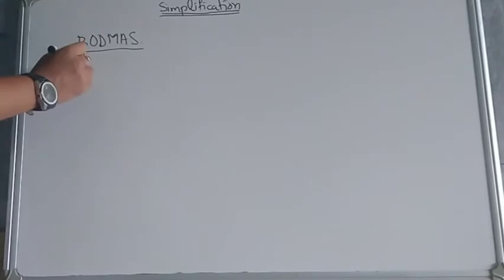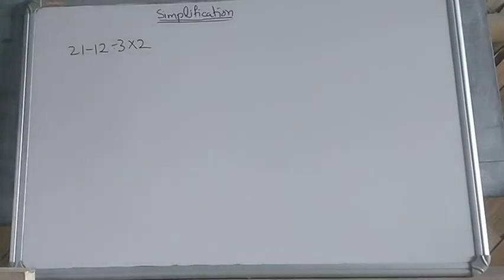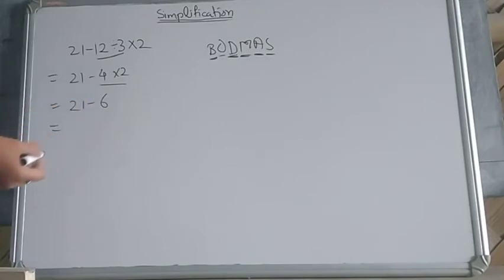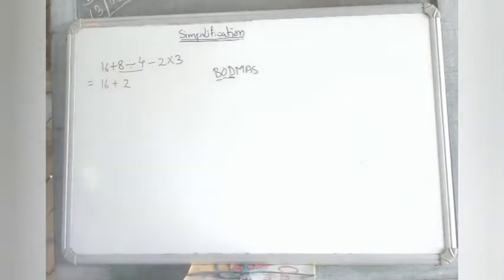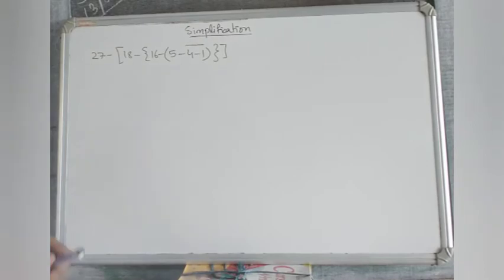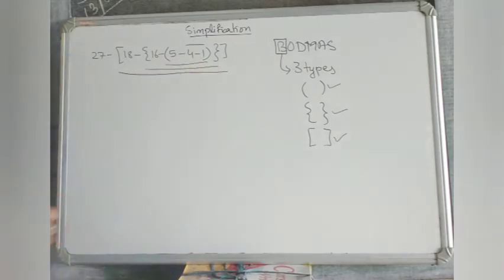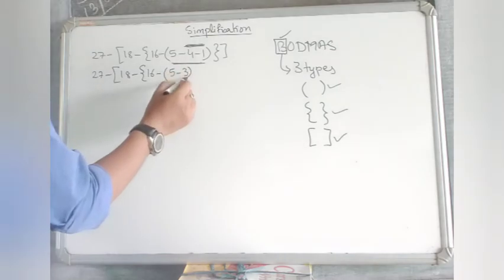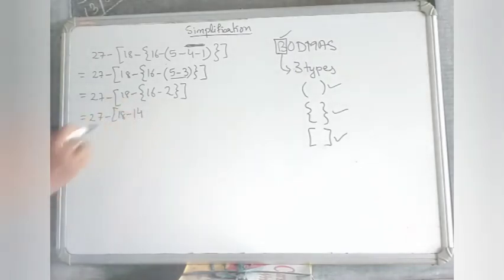Simplification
Simplification of numbers